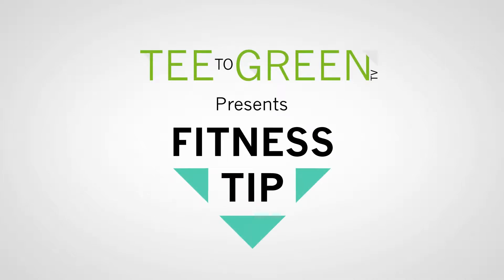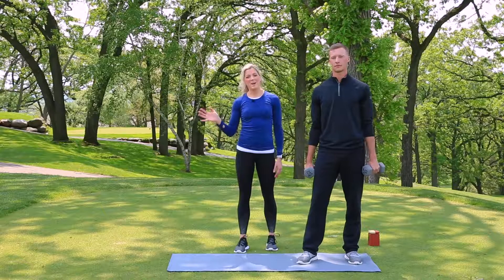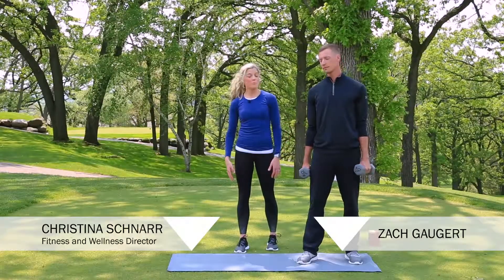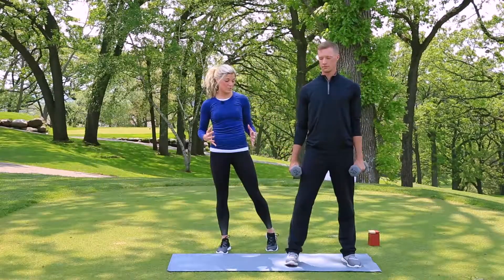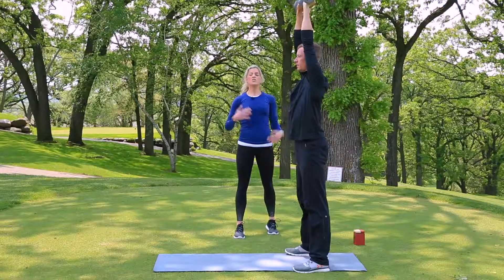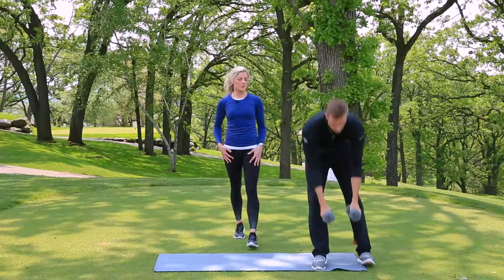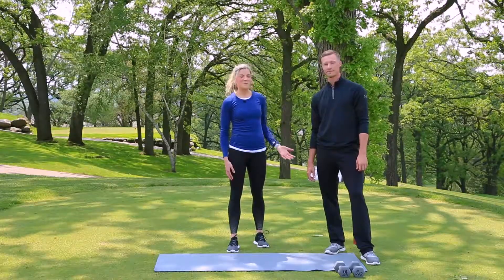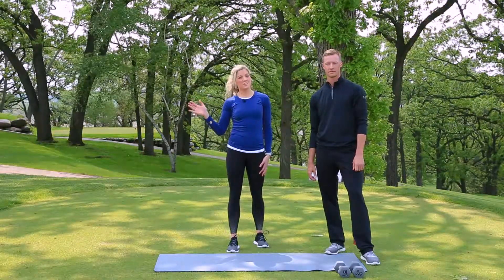Fitness Tip: Squat with Overhead Press